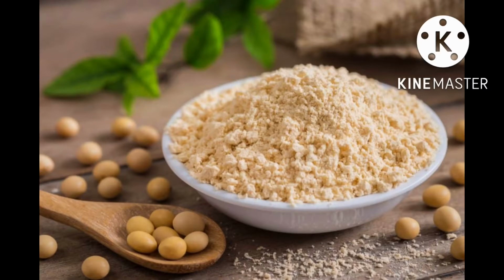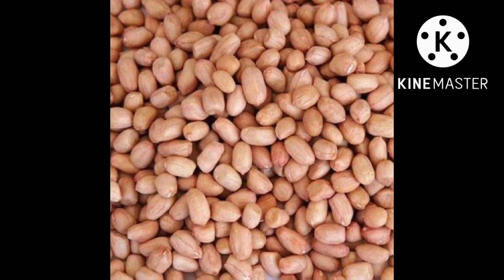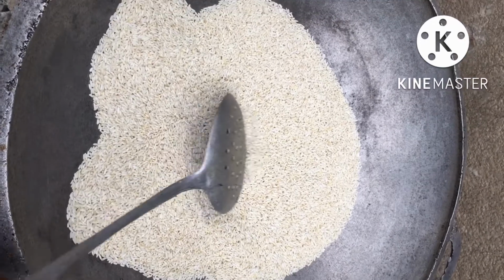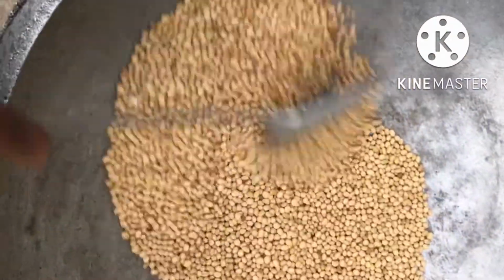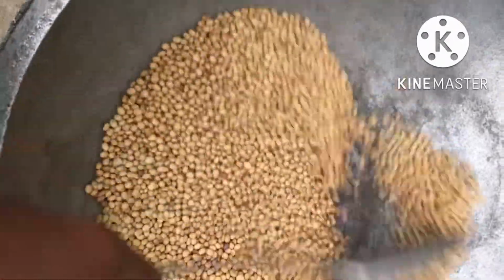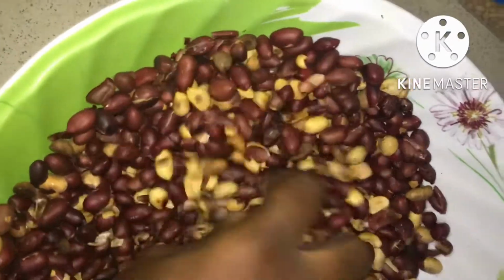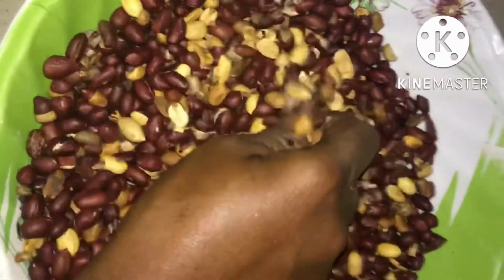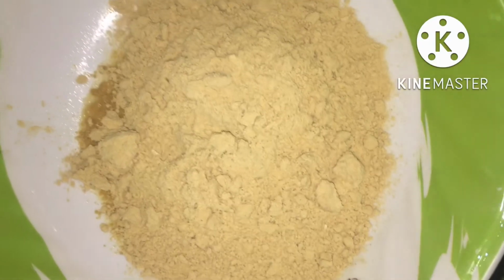Perfect way to prepare Tom Brown from start to finish. Your Tombrown business is here. Watch this🔥